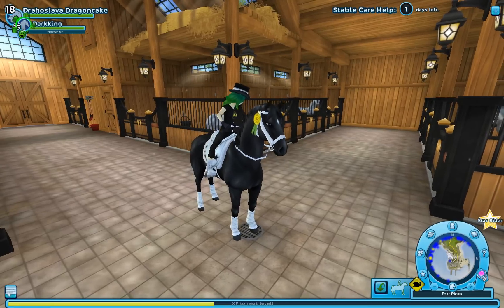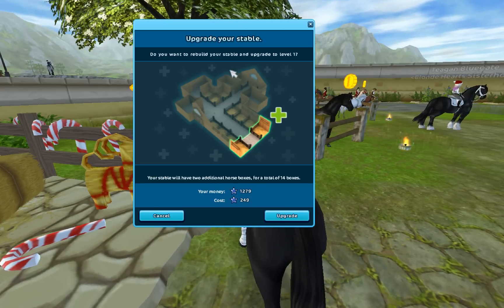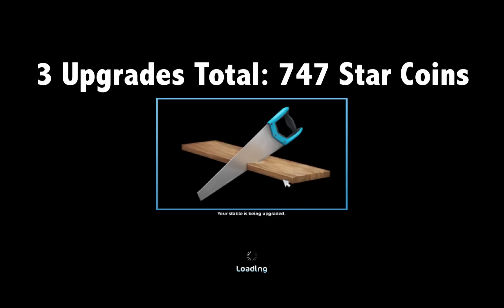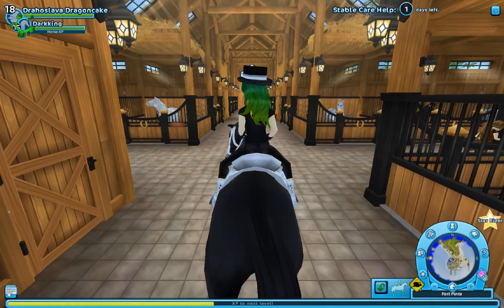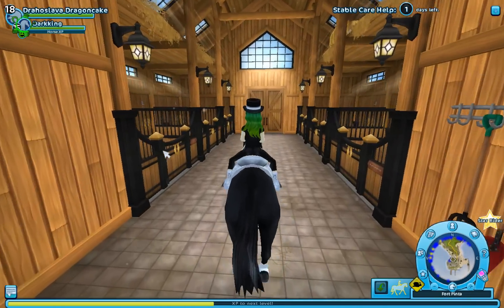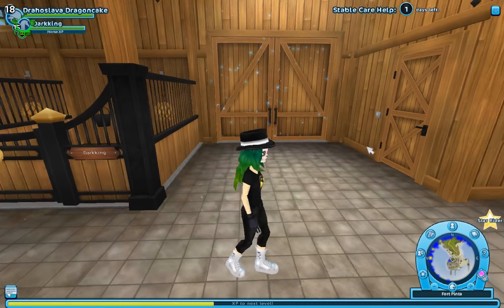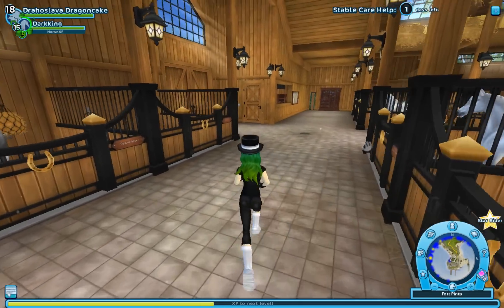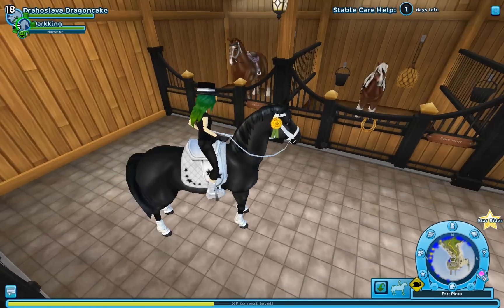MYSTABLE MAX STABLE UPGRADES - (Star Stable)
In this video I upgrade my stalls and stables in MyStable as Drahoslava Dragoncake on the Unicorn Forest (UK Server) and expand MyStable with the help of John, to level 1, level 2 and level 3. Hope you enjoy! What did you think of MyStable? Have you done any upgrades for MyStable yet?

MYSTABLE IS HERE!

30/11/2016, 08:00:00
Hey everyone! The big day is here: MyStable has arrived in Jorvik!

Newly renovated stable, just for you!Newly renovated stable, just for you!

NEW STABLE FACT FILE:

★ How do I get my new stable?
Your old stable will be automatically replaced with the all-new MyStable, which can be home to as many as 12 horses! When you enter your stable, the first stall directly to the right is always reserved for the horse you’re currently riding!

★ What upgrades are there for the stables?
Upgrade 1: 14 stalls (13+1 stall for the horse you’re on)
Upgrade 2: 16 stalls (15+1 stall for the horse you’re on)
Upgrade 3: 18 stalls (17+1 stall for the horse you’re on)

★ What level do I have to be to upgrade?
Both Free Players and Star Riders can upgrade their stables from Level 5.

★ How much does an upgrade cost?
Upgrades have a one-time fee of 249 Star Coins each.

★ How do I upgrade?
If you want to expand your stable, go talk to our new friend John who’ll be standing outside every stable. He’ll help you out!

John is here to help you expand your stable!John is here to help you expand your stable!

Home from Horse Island!
We can wave Horse Island goodbye as we now get to keep our four legged friends at home in a brand new pasture. You can’t visit your pasture, but you can move your horses for free in between the pasture and the stable as many times as you’d like, through your horse inventory!

To move a horse from the pasture and place it in the stable, simply open up your horse inventory. To open up your inventory, click on any horse box’s name tag. Click on the horse you want to move and drag it into the empty, green square in the middle of the screen. Done!

If you wish to sell one of your horses, you open up your inventory and double click the icon of the horse you want to sell, which will bring up a horse sheet for that horse. Then you simply click “Sell this horse” on the horse sheet and your shiny steed will find a new lovely home somewhere else!

It's time for Christmas in Jorvik!
‘Tis the season, and the Councilman is a busy guy! Once again he’s taken snow over his head in his excitement for the preparations – It’s probably best if you help him out!

The Christmas quests starts with Steve, so ride over to his farm in Silverglade for a chat before you help the Councilman sort out his Christmas business!

Christmas Shops
The Christmas shops have popped up all over Jorvik! The woman in charge of the shops can provide you with both old and new gear, while the tiny Santa next to her is in charge of only the vintage fashion! This year the seasonal shops are also proud to have expanded their business with a brand new shop in New Hillcrest!

Santa’s back in town!
Mr. Santa Claus has taken over Jarlaheim in his mission to help us all have the most wonderful time of the year! Some of the Christmas tasks and quests around Jorvik will reward you with "Christmas Wishes", which you can take to Santa and exchange for presents. Some rewards will come in the form of "Fragments of Christmas", and you'll need three of these to swap for a Christmas Wish.

The presents given to you by Santa in exchange for wishes are made up of a mixture of brand new gifts and presents from previous years. Each gift is chosen totally at random from Santa's sack of goodies, so there's a chance you might get the same present more than once. To access the Christmas quests and goodies, you need to be a Star Rider and have reached level 5.

Here's how it works:
★ Three Fragments of Christmas can be swapped for one Christmas Wish
★ One Christmas Wish can be swapped with Santa for a random Christmas present
★ To swap fragments for wishes, or wishes for presents, you need to have the fragments or the wishes in your backpack
★ You must be a Star Rider and have played through the game enough to be able to get to Jarlaheim

New horse gear!
The Mall has stocked up on some brand new horse gear! Catch the bus in Fort Pinta to go suit your horse up!

New, fancy gear!New, fancy gear!

Star Stable Game News
Don’t forget to check out this week’s Game News with Game Master Ylva and Matilda!

Hugs from the SSO team x